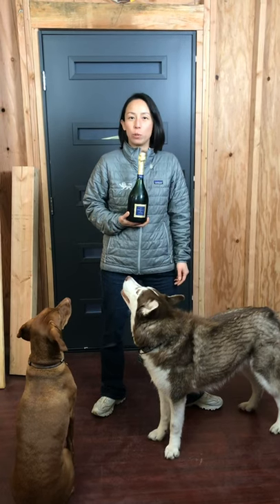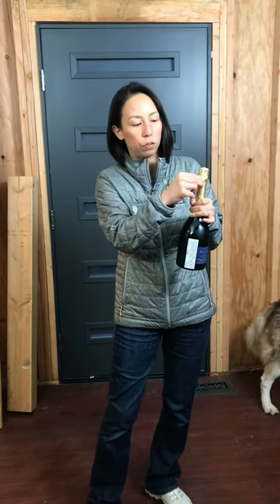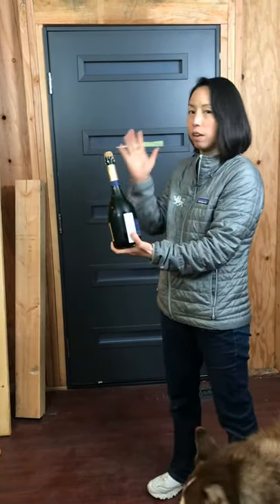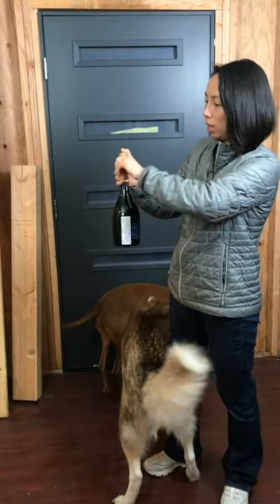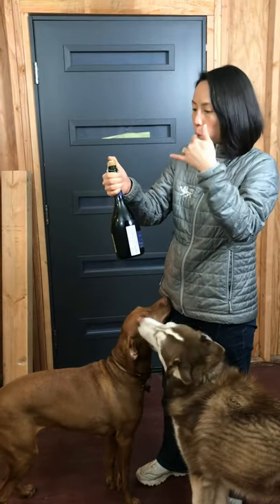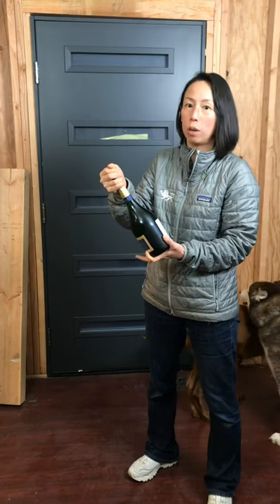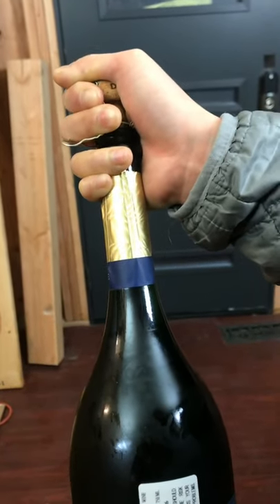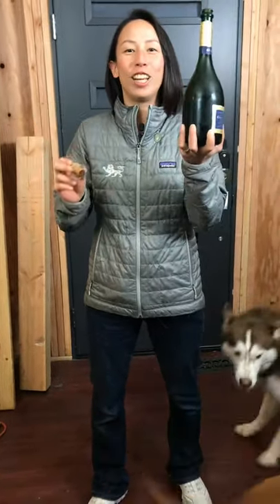Champagne Safety! [ Angie Somm ]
Today on Angie Analyzes wines - Champagne Safety! How to open a bottle correctly and safely in 3 minutes